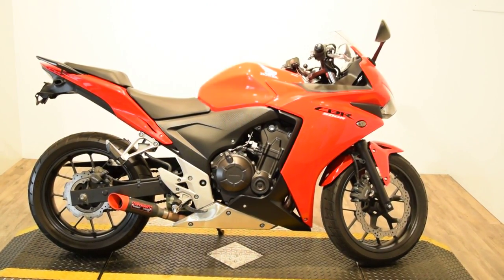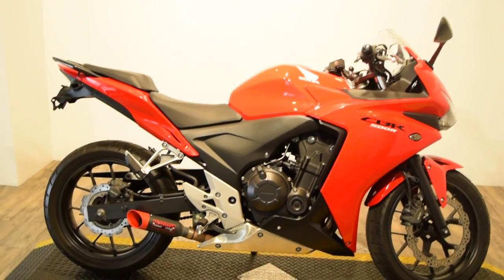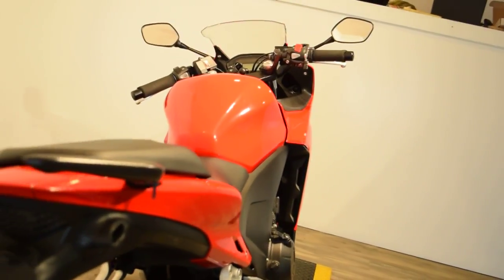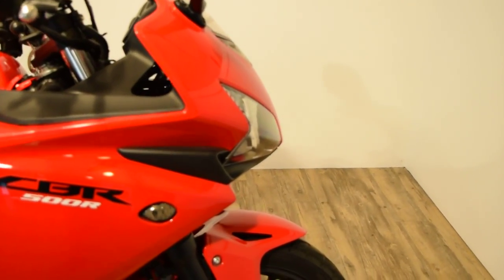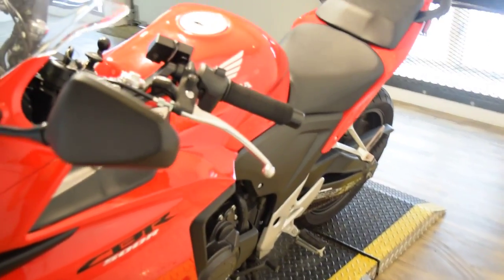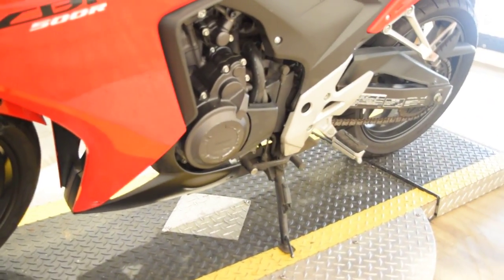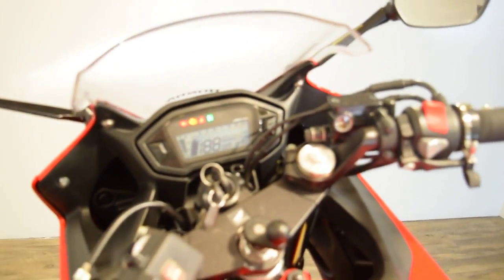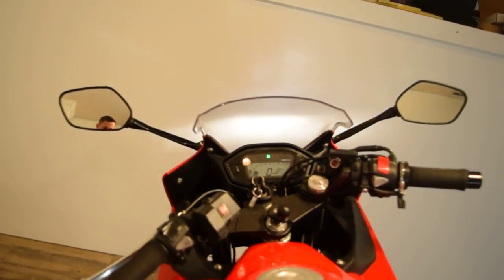2013 Honda CBR500R Monster Powersport, Wauconda, IL